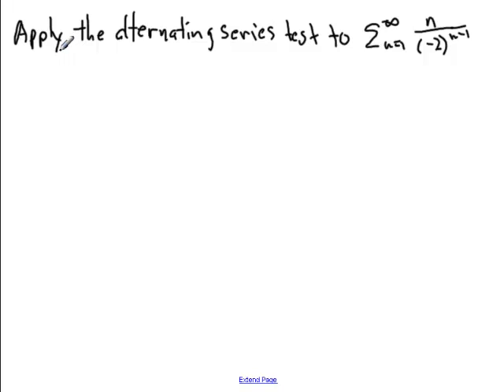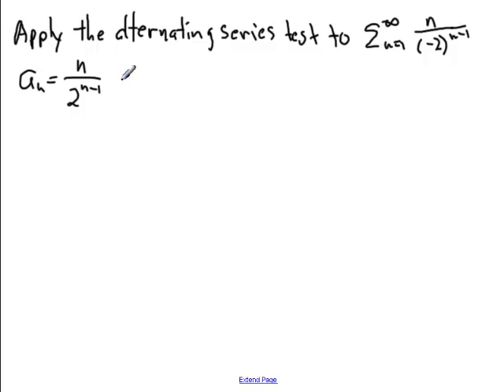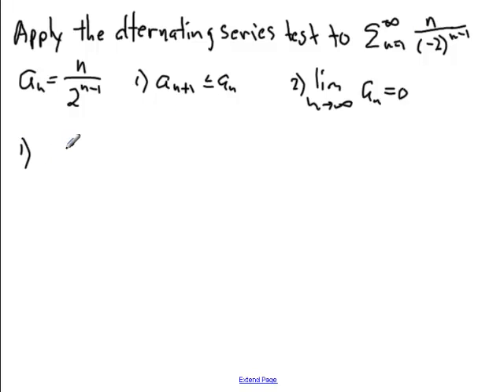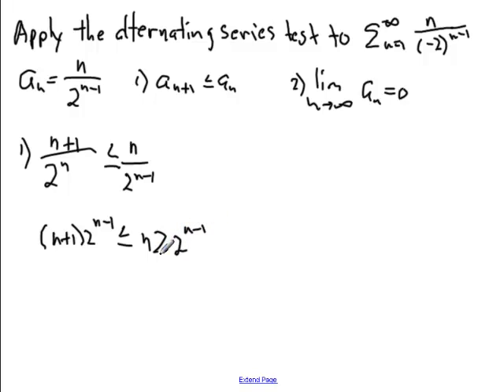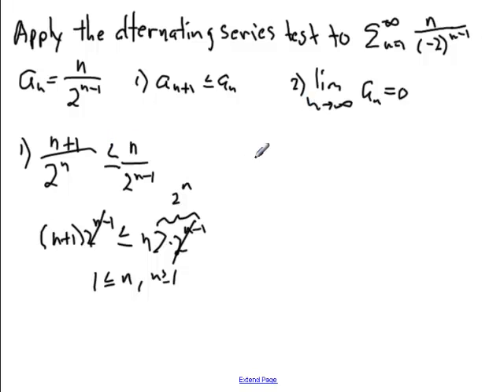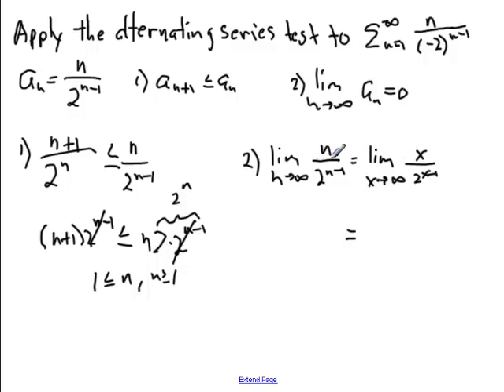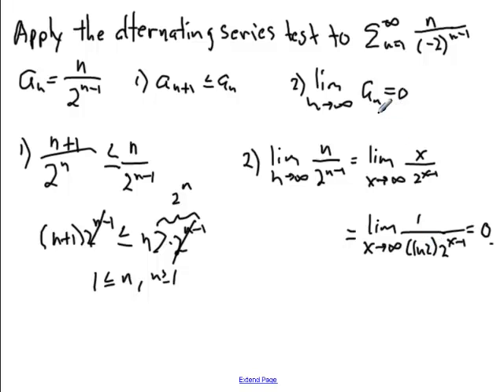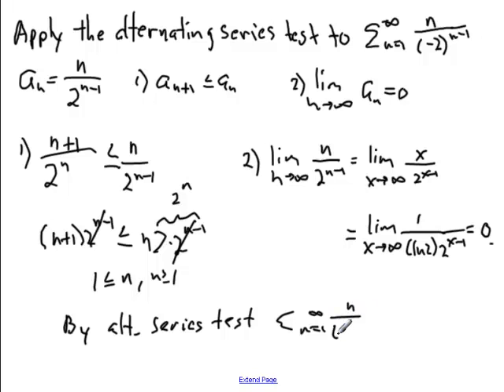WE9 5 1